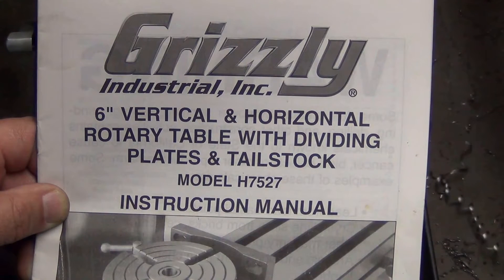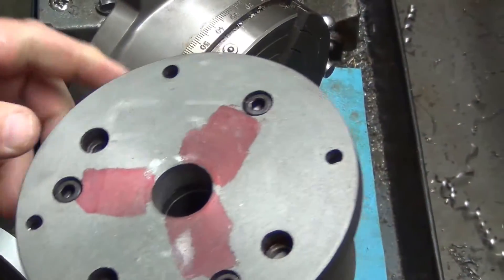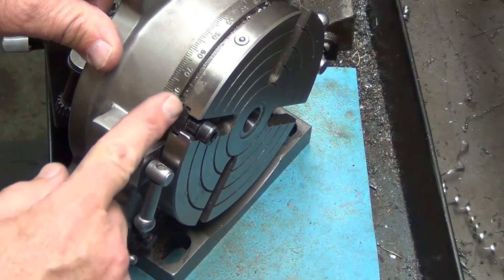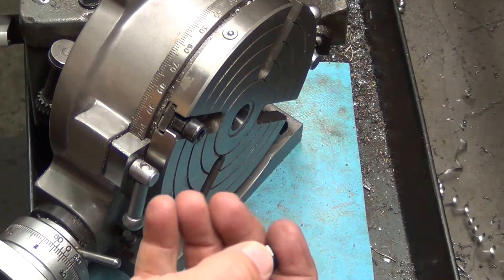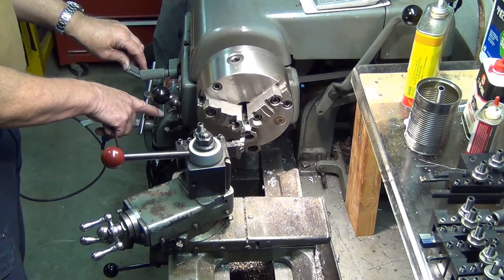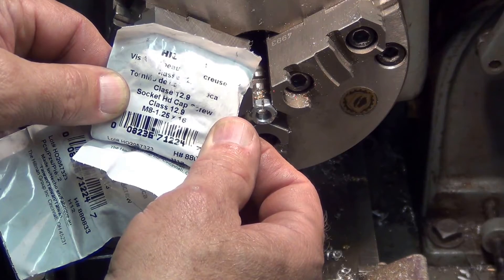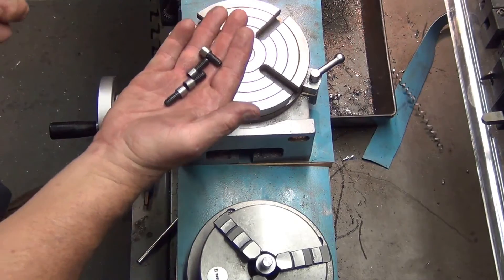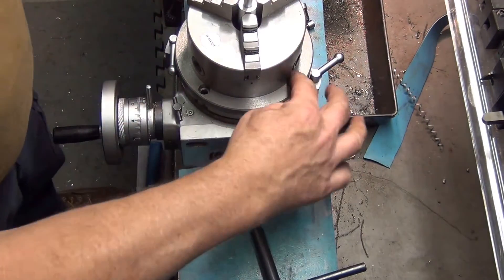RotaryTable, 3 Jaw Chuck, and adapter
The adaptation of a 3 Jaw Chuck to a rotary table